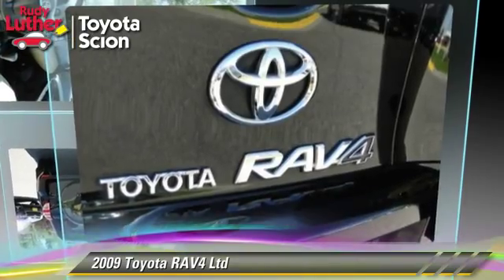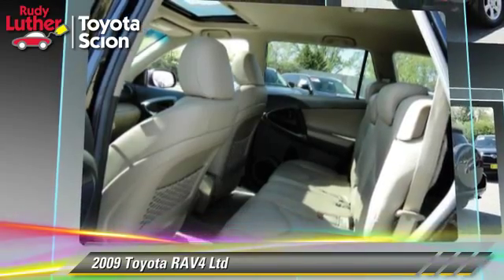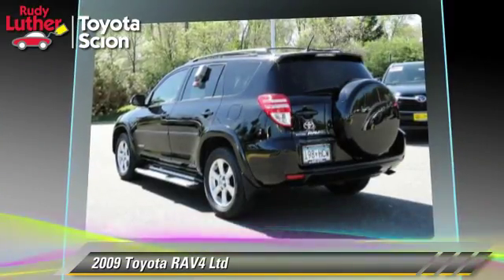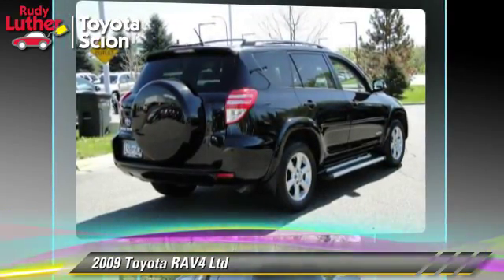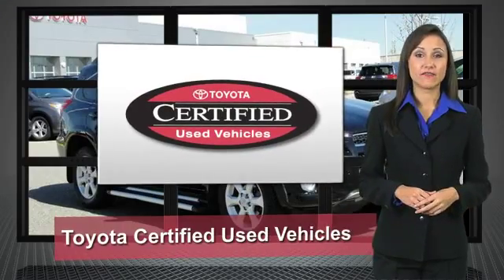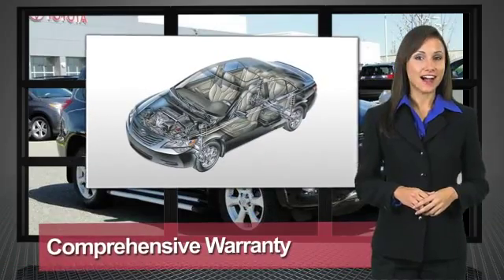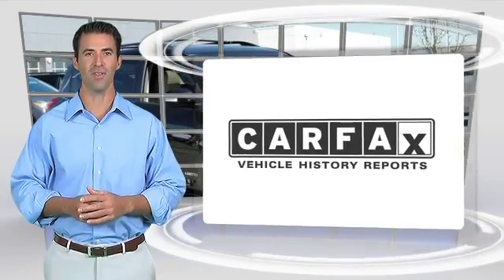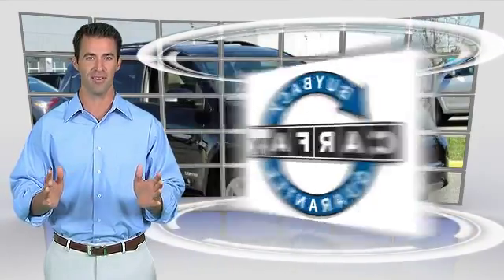Rudy Luther Toyota Scion, Golden Valley MN 55426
[DFIN:3:3032098:I:2770:D3AB5147:bc928112ec4521e2df63f3fff2c07e29]